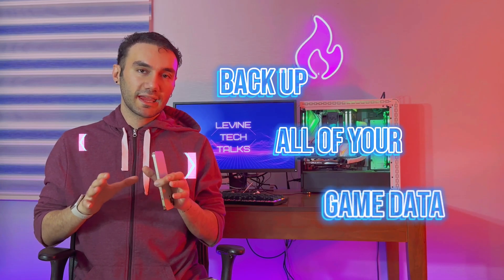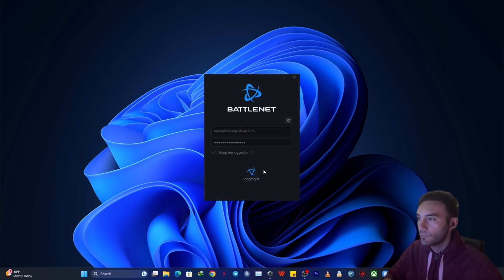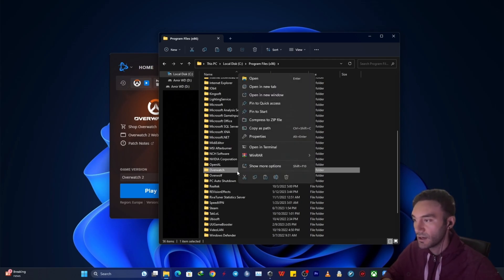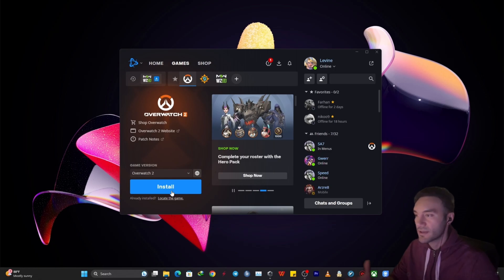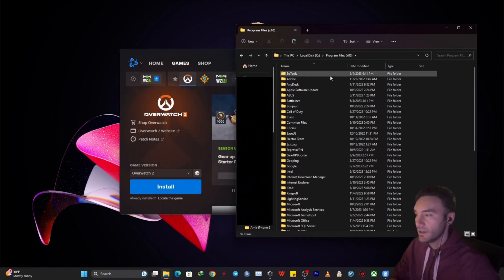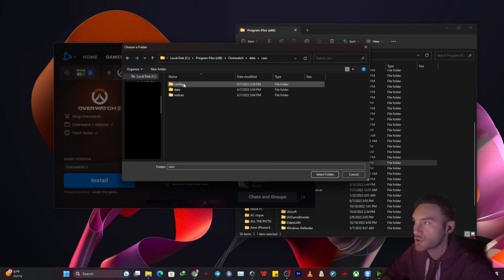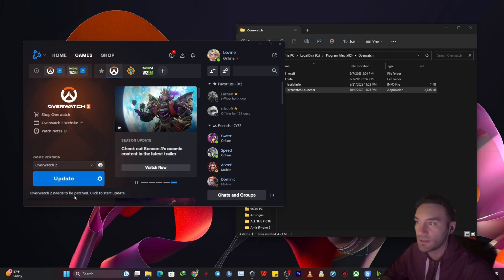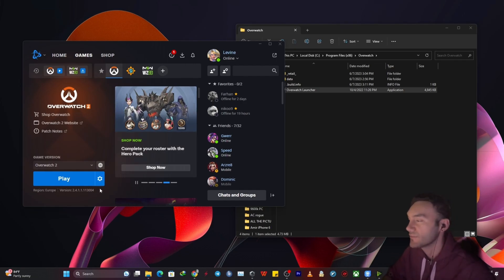How To Transfer Blizzard Battlenet Games To Another Computer!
In this video i'll teach you how you can transfer a game such as Overwatch 2, World Of Warcraft, Diablo 4  to another laptop or pc in battlenet client app for blizzard easily and backup and restore your games.